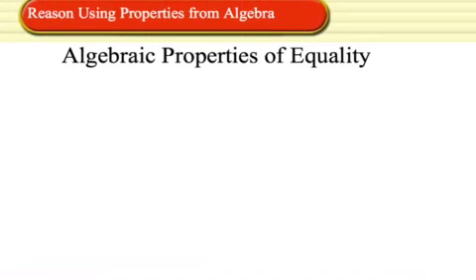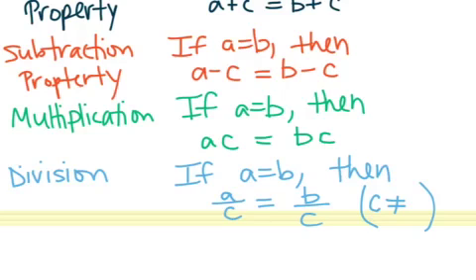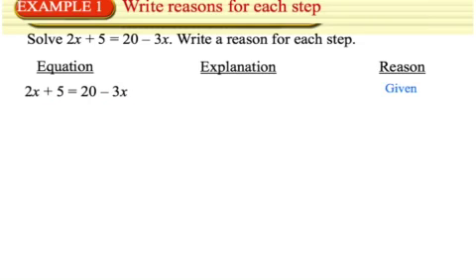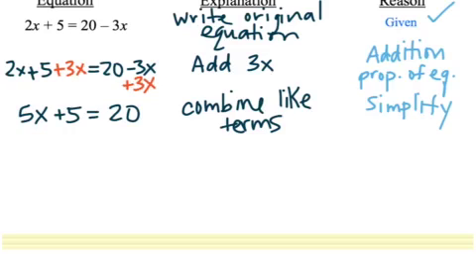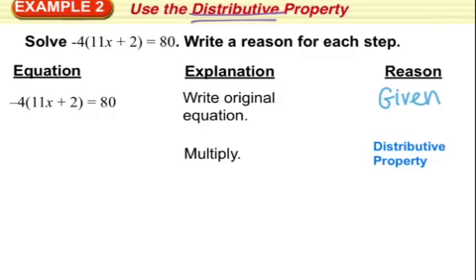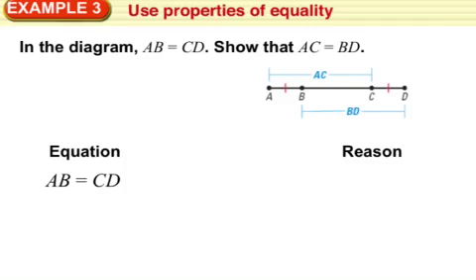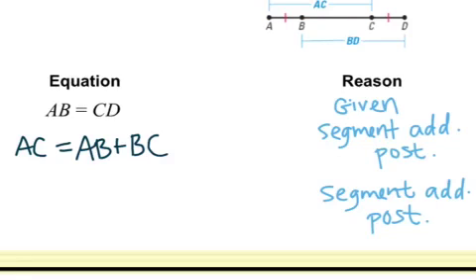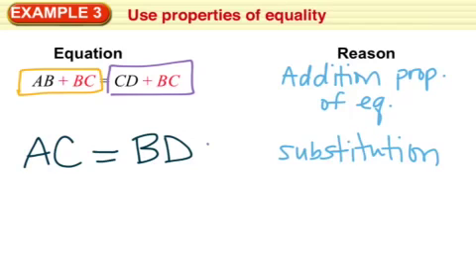Geometry Algebraic Properties for Proofs